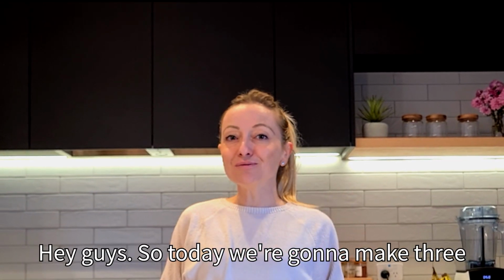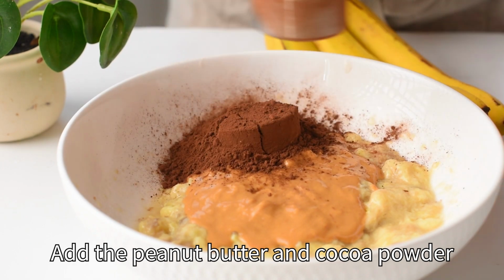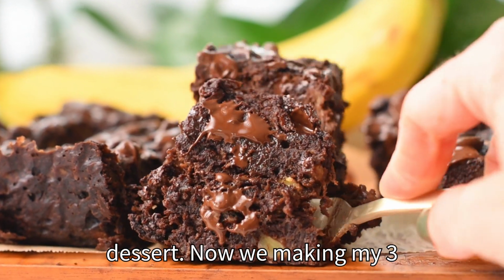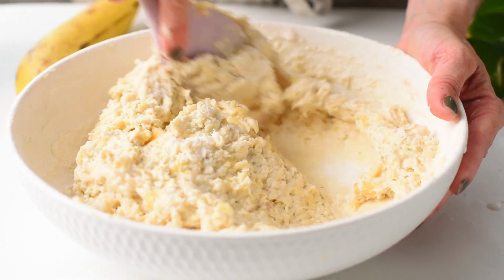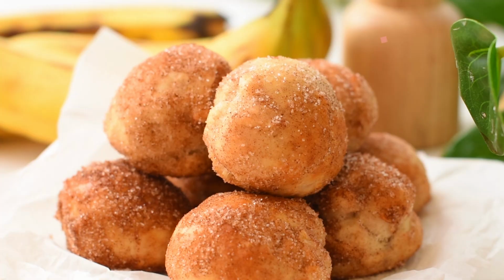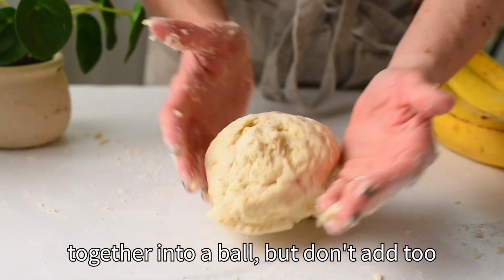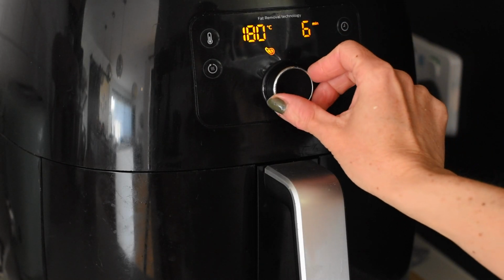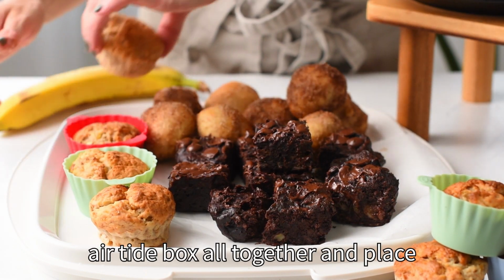3 Healthy Desserts with Bananas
These are my 3 quick and healthy ripe banana recipes made with just 3-ingredients. All these recipes went viral on Tiktok and I wanted to share with you my tips and tricks to make these recipes perfect every time. They are my go-to recipes to use overripe bananas sitting on my kitchen counter. The recipes are low-sugar (most of them have no sugar added), no eggs, no butter, and vegan. I hope this video will help you bake with ripe bananas and stop throwing your dark spotty bananas! Enjoy! XOXO Carine.

Printable recipes:
1. Healthy Banana Brownies with 4-ingredients:

Air Fryer used in this video
Chapterin this video:

00:37 Healthy Banana Brownies
02:05 3-ingredient Banana Muffins
4:10 Banana Donut Holes
7:00 Storage